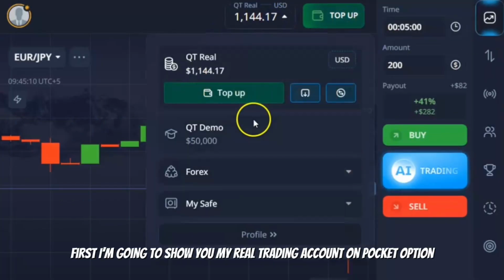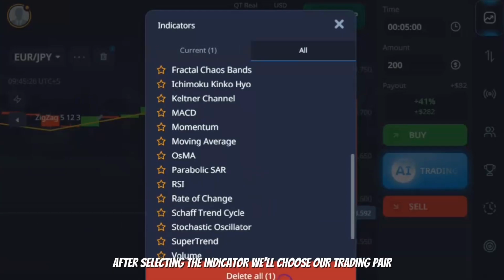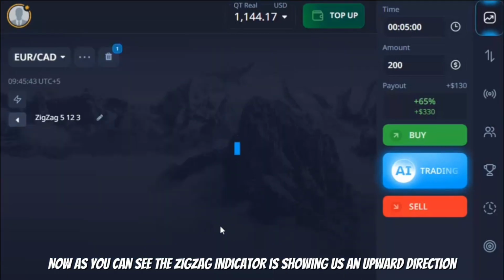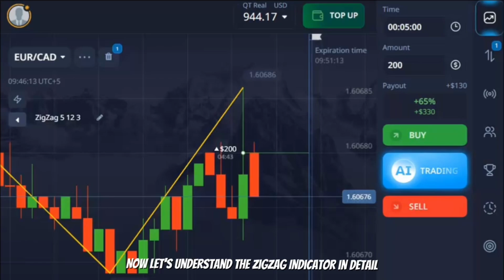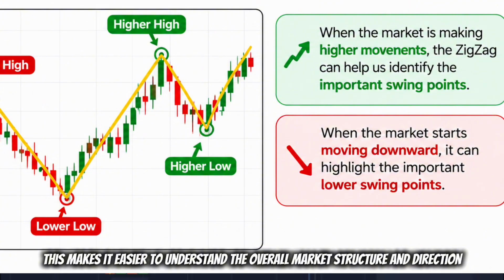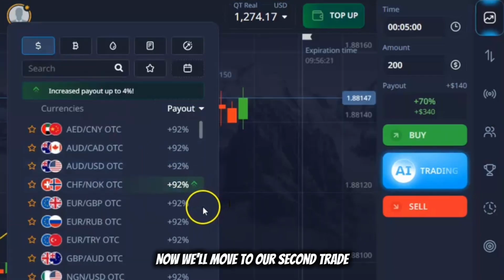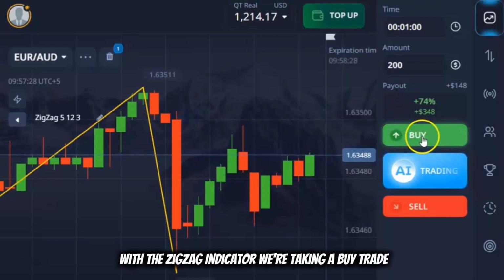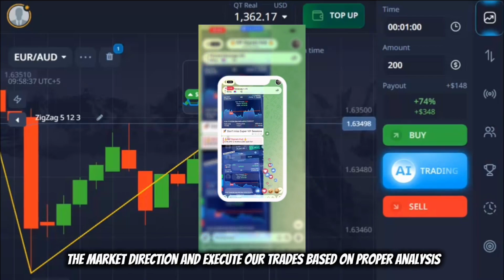Step by Step Scalping Guide | Best Binary Option Strategy | Pocket Option Tutorial